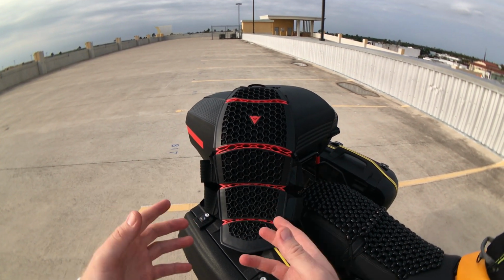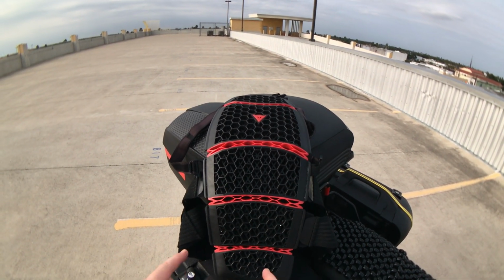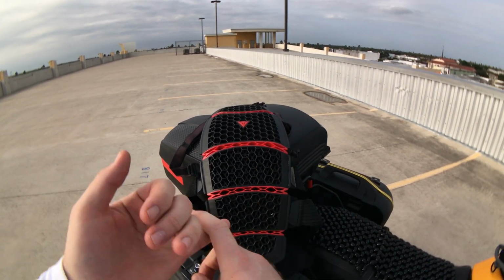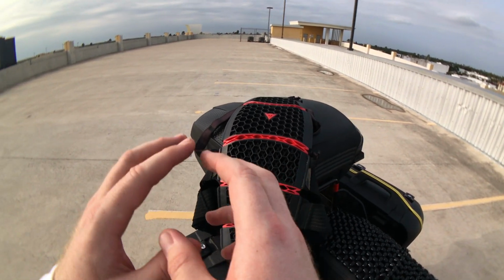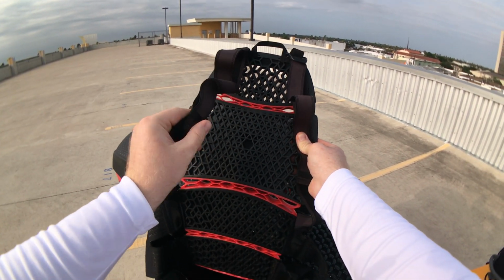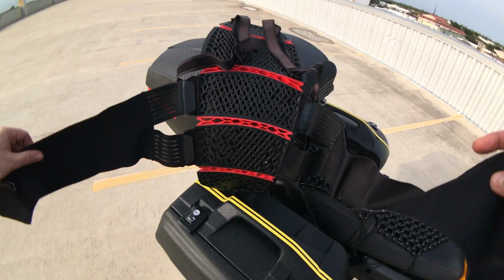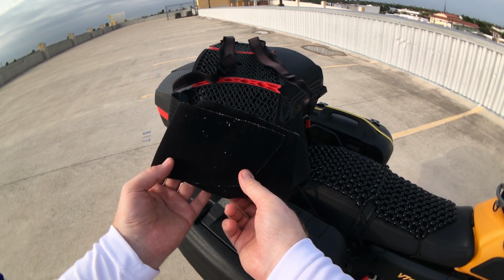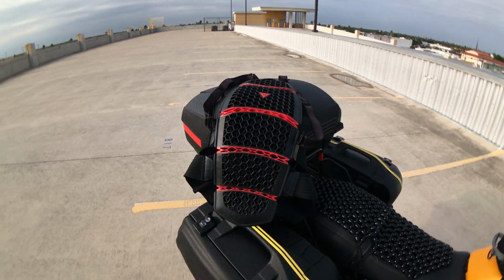5K Mile Review: Dainese Pro-Armor Back Protector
Review of my experience with the Dainese Pro-Armor Back Protector

If you are interested in this product, and would like to support this channel so that I can create more content, here is a link to it via my RevZilla affiliate account. I appreciate your support!